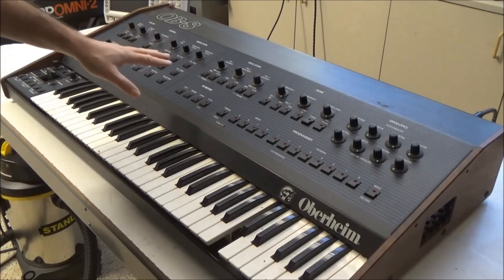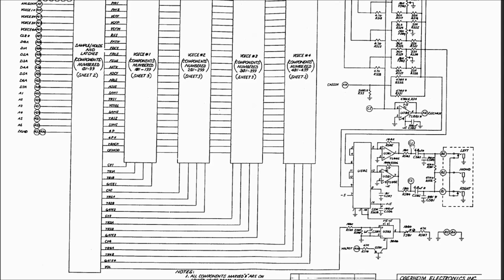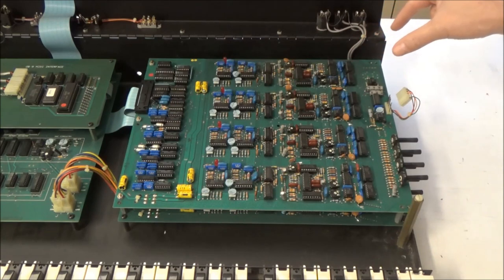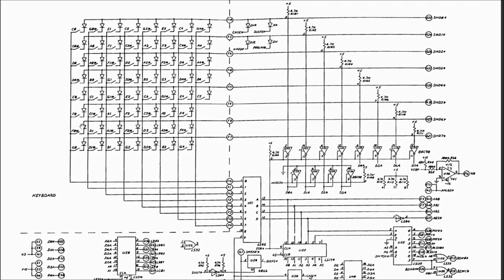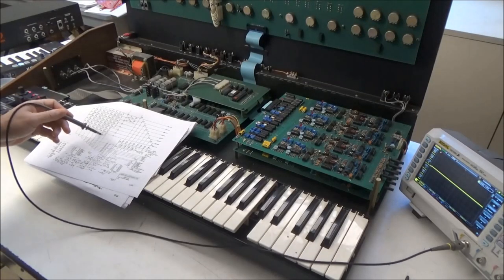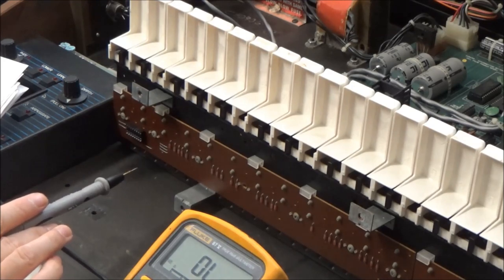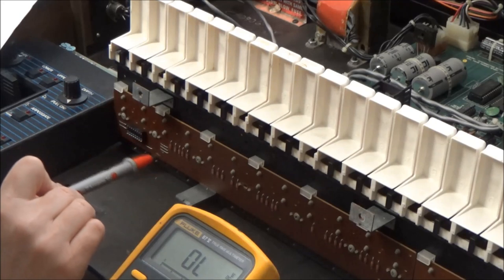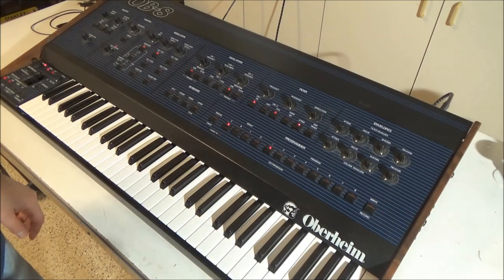Oberheim OB-8 No Output Repair - Synthchaser #141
This OB-8 was brought to me because it wasn't outputting any audio.  In this video we troubleshoot the problem and then bring the Oberheim back to life with a few cool upgrades like a new Fatar keybed and my Synthchaser Battery Eliminator modules!

00:00 Intro
00:24 The Problem
00:57 Pre-Troubleshooting Information Gathering
04:40 Look Around Inside Synth
06:21 Troubleshooting
18:39 Repairs Complete

Parts, service and synthesizers available on my website.  I buy broken synthesizers!